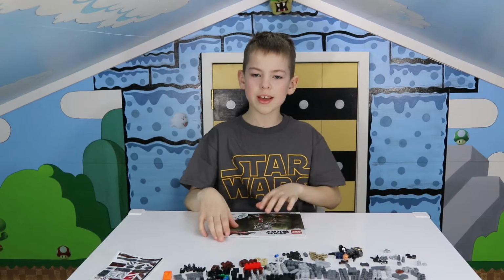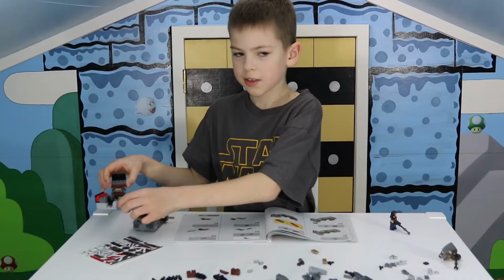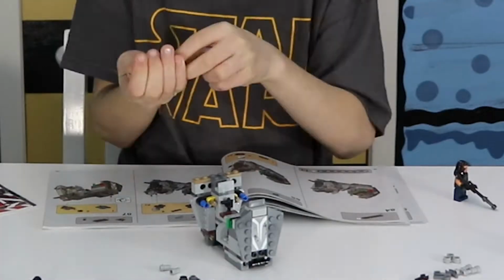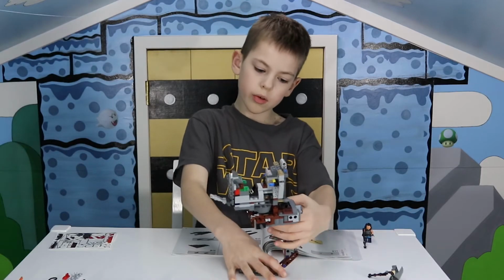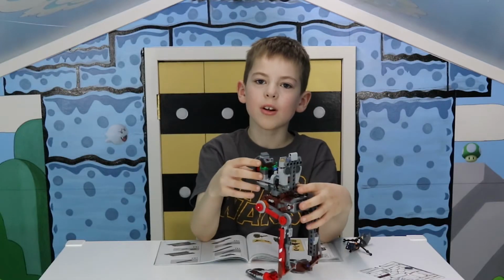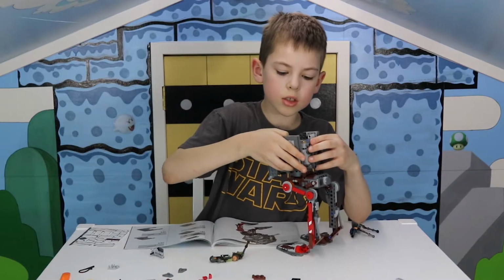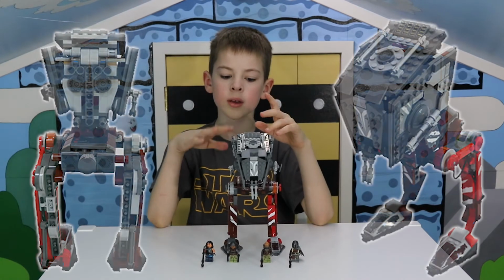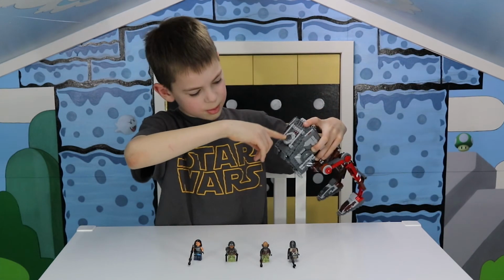LEGO Star Wars AT-ST Raider From The Mandalorian 75254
Isaiah assembles this Lego Star Wars AT-ST Raider in this fun speed build by kids for kids!  This is the AT-ST from 'The Mandalorian' Season 1 - Episode 4 titled "Sanctuary" on Disney +